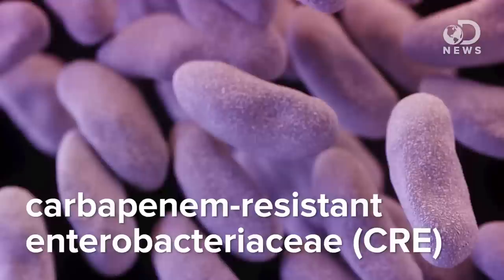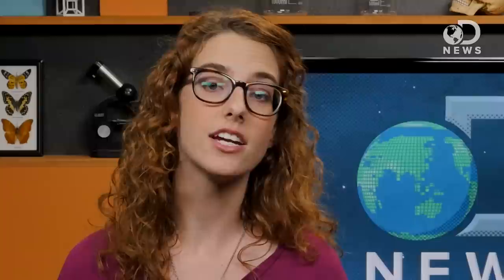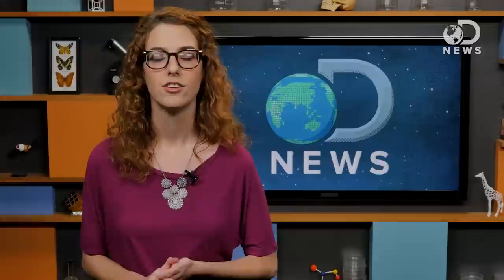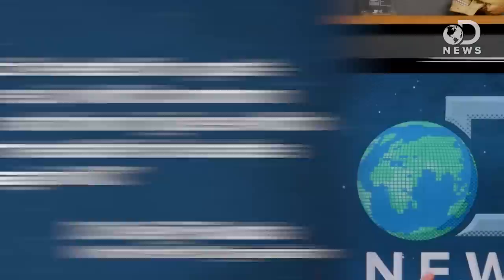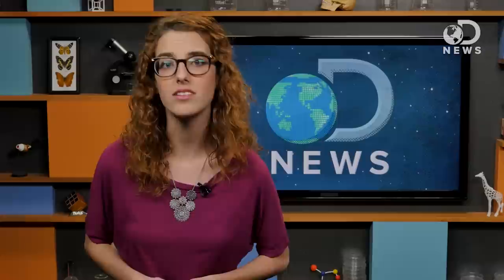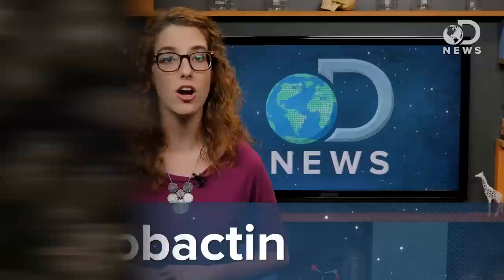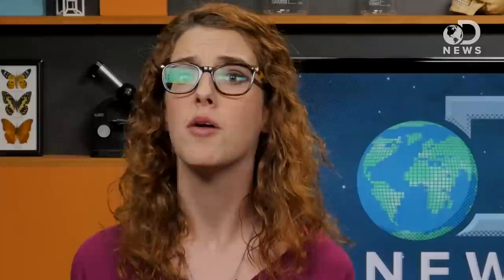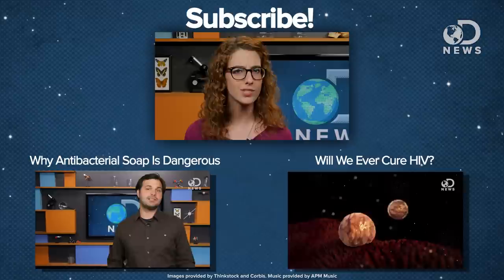Why Superbugs Thrive In Hospitals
A deadly superbug outbreak in LA is terrifying locals. Why do people get so sick in hospitals?

Hard to Kill: Superbugs in Circulation
"More than 180 patients may have been exposed to the drug-resistant superbug called CRE at UCLA's Ronald Reagan Medical Center, reported the Los Angeles Times. Two patients have died. The hospital is notifying patients who were exposed to a medical scope that's difficult to disinfect. CRE is deadly in 40 to 50 percent of patients."

"Contaminated medical instruments are to blame for infecting seven patients, including two who died, with a potentially deadly 'superbug' at a Los Angeles hospital, officials said Wednesday."

A New Antibiotic Found in Dirt Can Kill Drug-Resistant Bacteria
"Tests in mice show that the new drug works against numerous nasty diseases and should stay viable for decades."

"We're used to relying on antibiotics to cure bacterial infections."